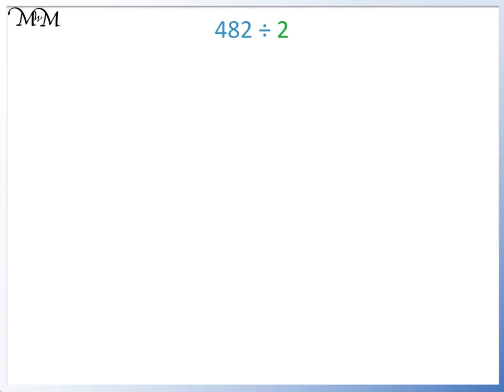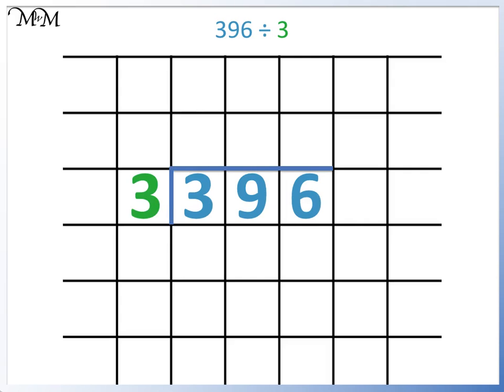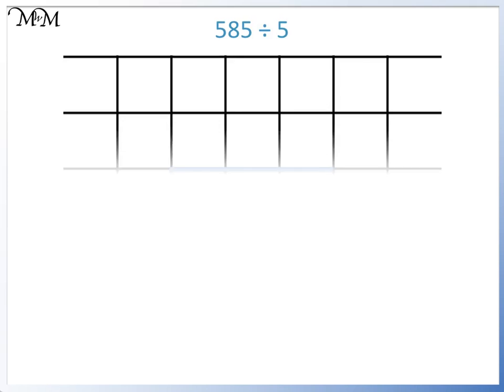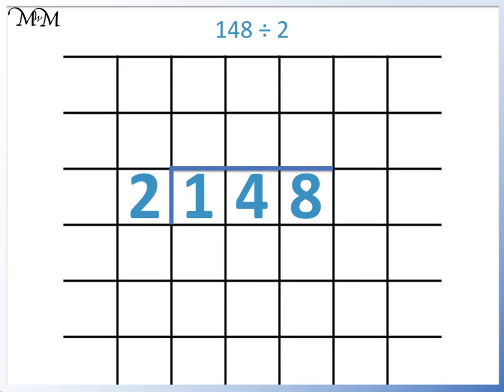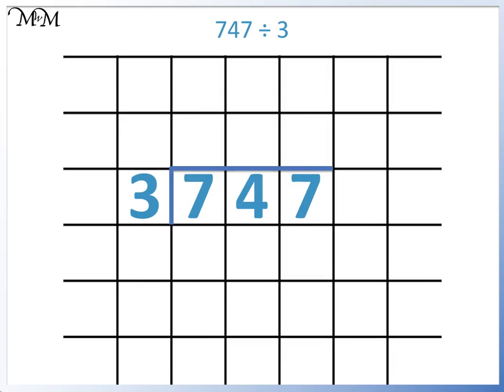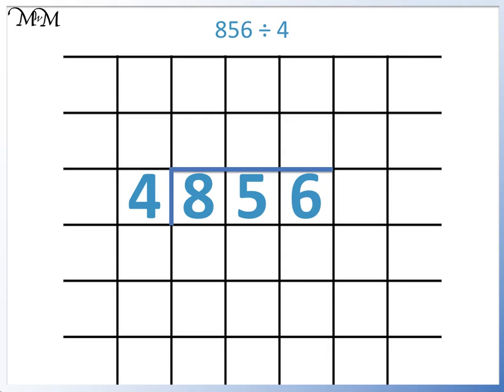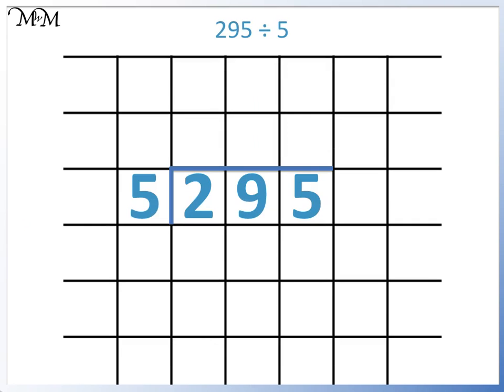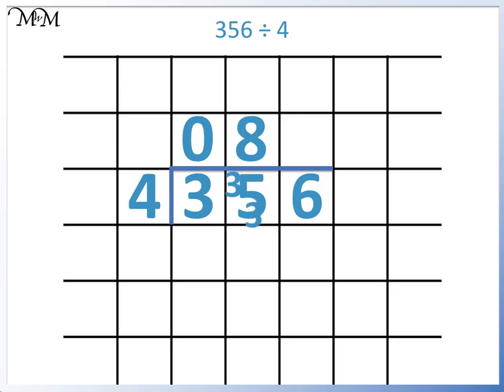Short Division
Learn how to divide larger numbers using the short division method.